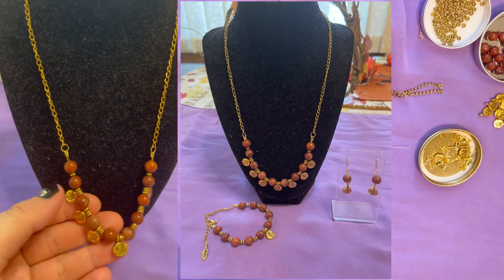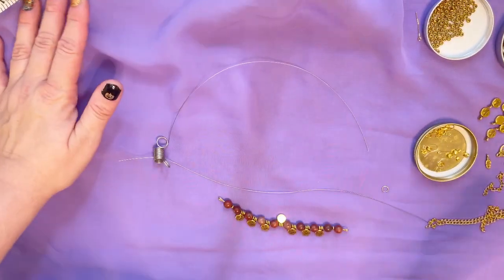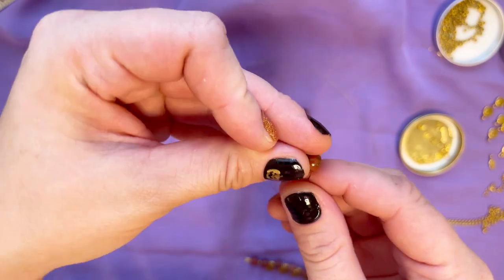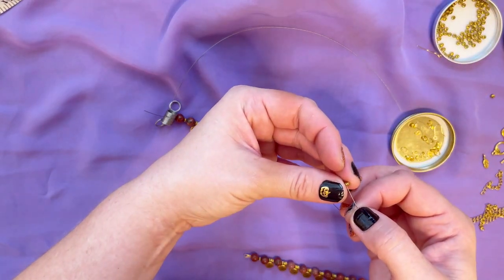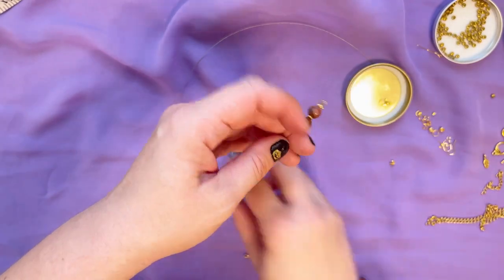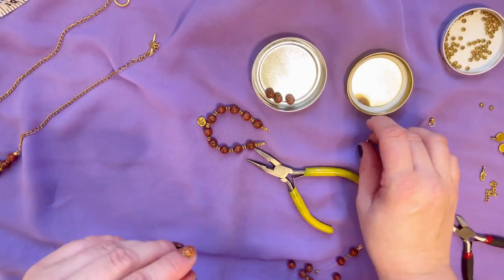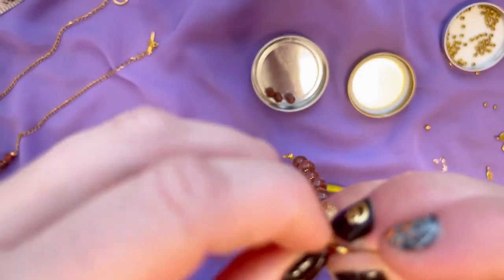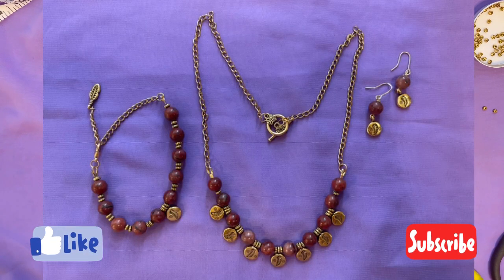Chocolate spice jewelry set (using Bargain bead box for Oct. 2021)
Today I want to share you my new tutorial, using the content of Bargain bead box for October 2021.

If you want to purchase this one of a kind jewelry set, please visit my Etsy store:

To see my finished jewelries using the content of BBB of Oct. 2021, please, follow the link: